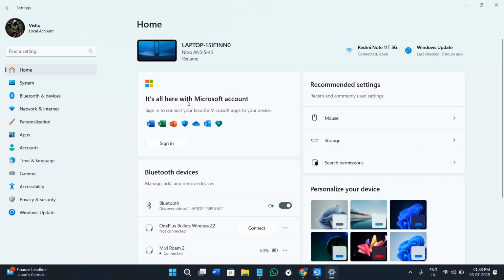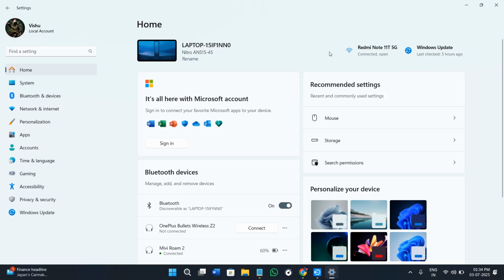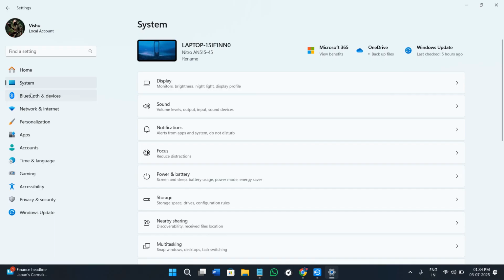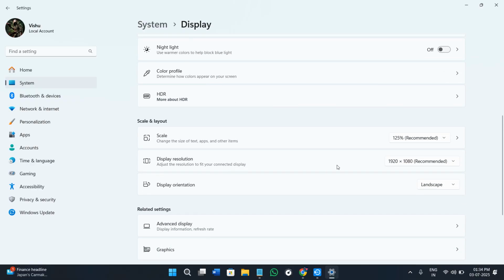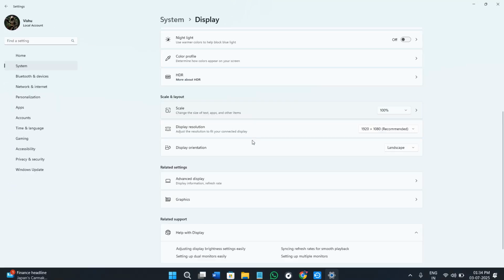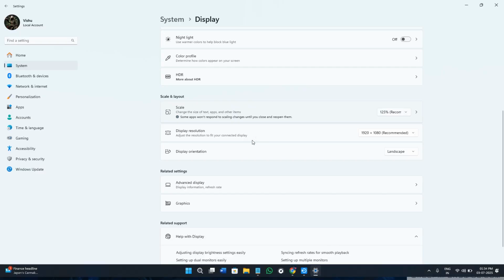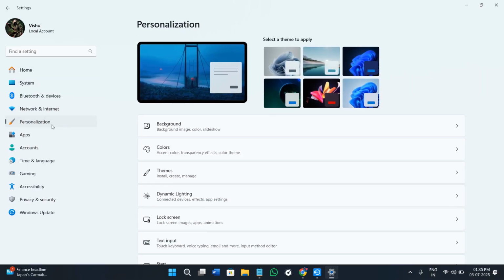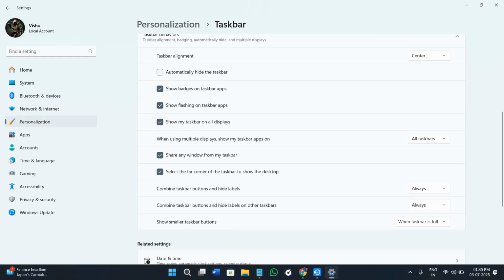How To Make Taskbar Smaller In Windows 11 2025 (Step by Step)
Looking to save space or streamline your desktop setup? This step-by-step Windows 11 tutorial shows you exactly how to make the taskbar smaller in 2025.

Learn how to adjust taskbar settings for a cleaner, more efficient workspace—perfect for minimalists or productivity-focused users. Simple, fast, and easy to follow for all experience levels.